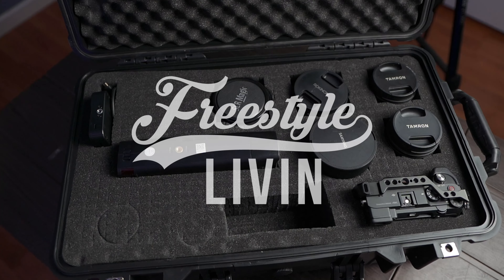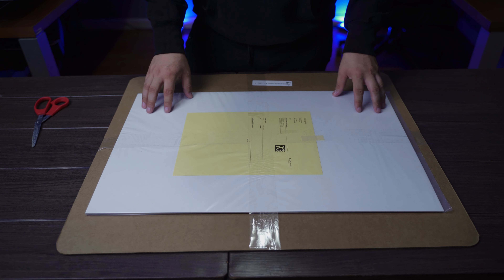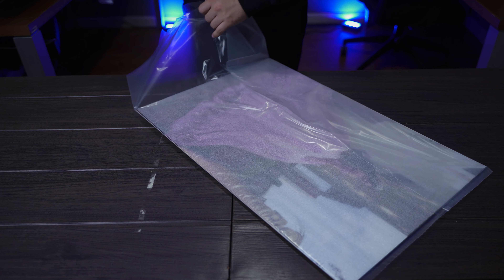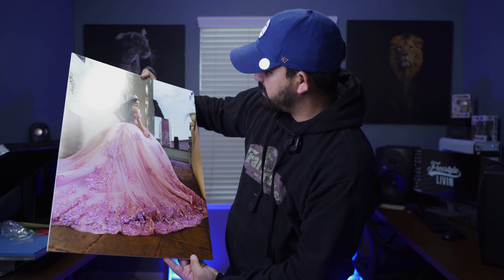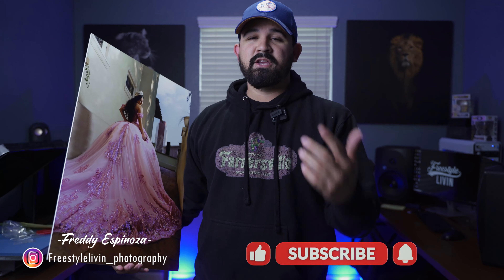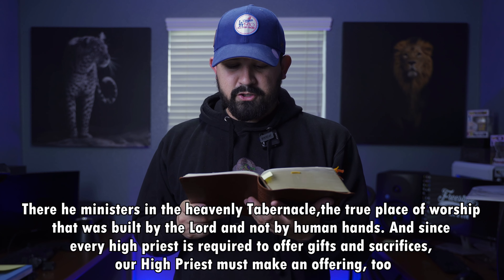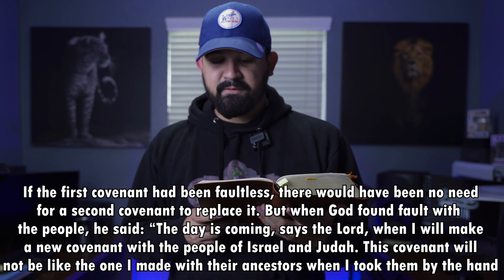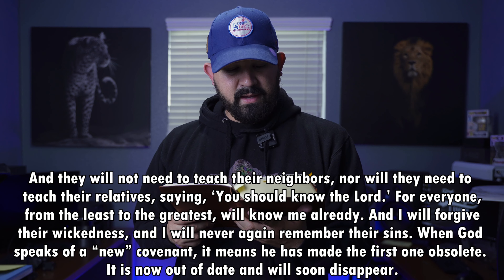MPIX - BEST ONLINE PLACE TO PRINT!!! (Photographers )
Example of the 16x24 Foam board print
Great quality and colors!